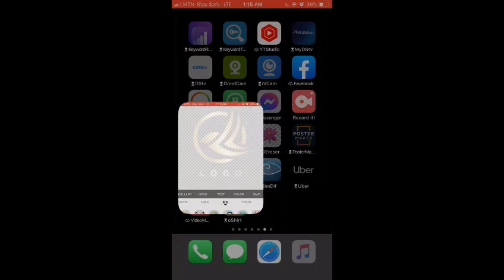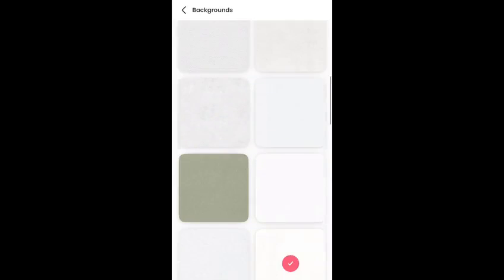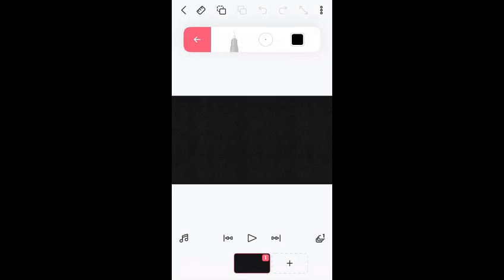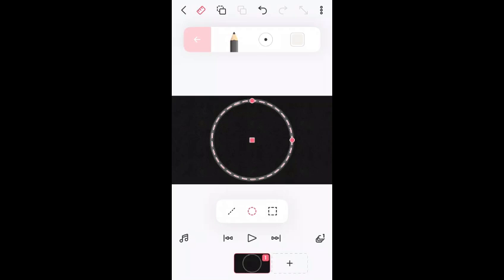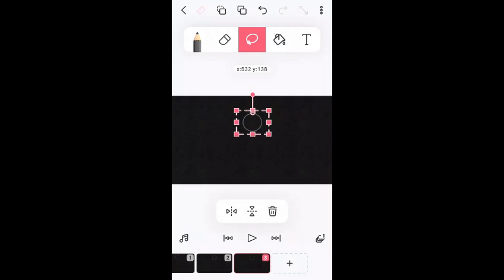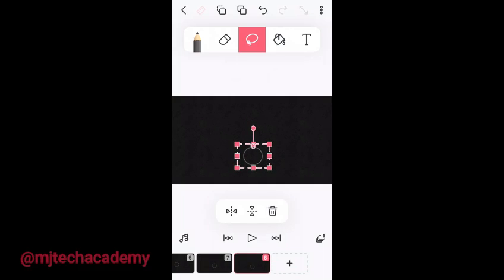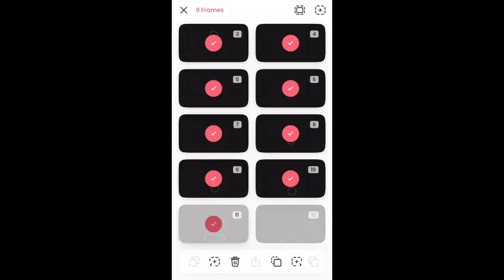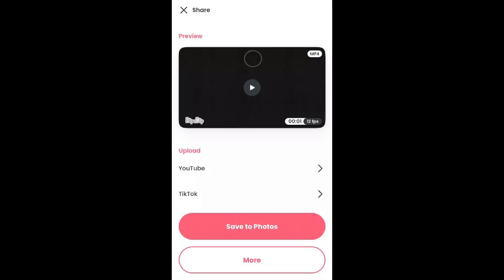Create an Animation With Your Phone